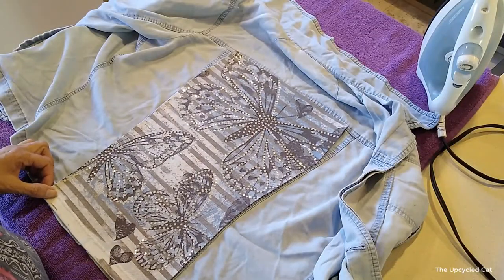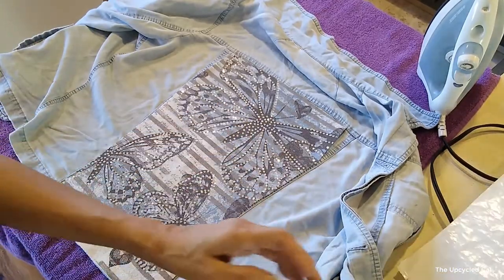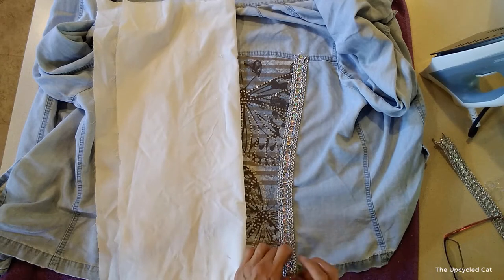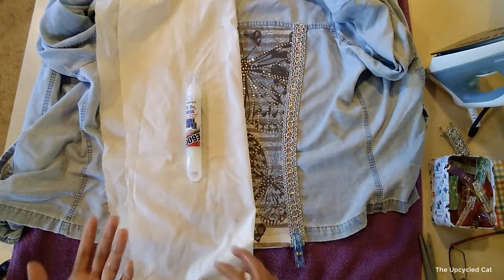DIY jean jacket recycyled with an old thrifted tshirt for easy do it yourself boho denim art jacket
In this diy jean jacket, no sew, do it yourself thrift flip denim jacket upcycle tutorial, I will show you how to take an old denim shirt jacket and use fabric glue, Heat n Bond, and trim to make beautiful boho style art jacket that is a one of a kind.

For this denim jacket easy no sew project, you will need Heatnbond or similar, fabric glue, a jacket, and fabric trim. You will also need an iron and. scissors.